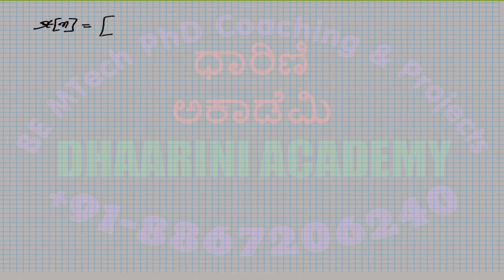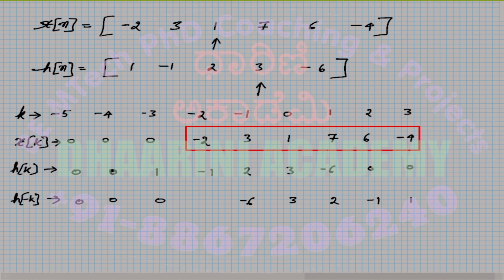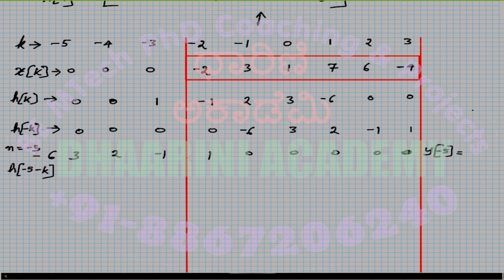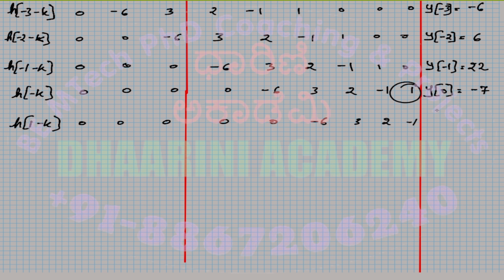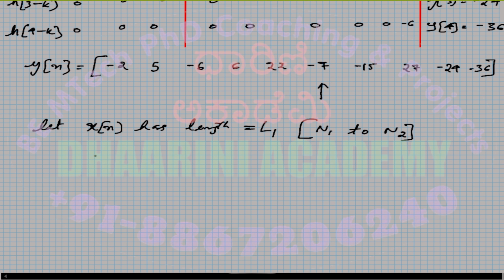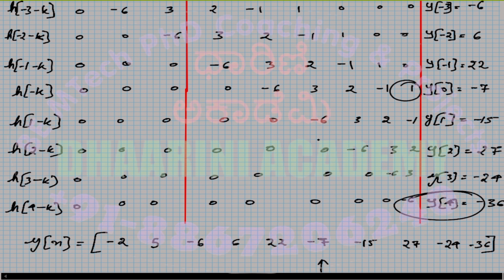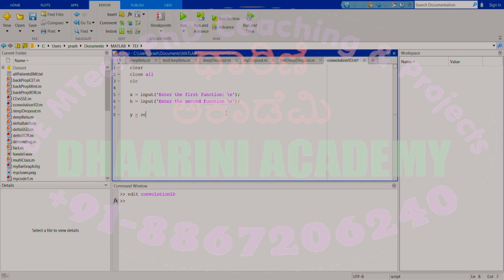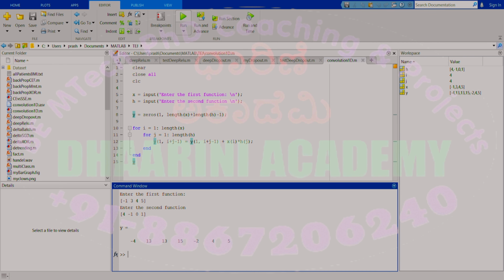Visualize and Solve Problems with 1D Convolution: Simplified Guide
In this video, we're going to learn how to visualize and solve problems easily with 1D convolution. We'll be using DSP, signals and systems, CNN, and deep learning to solve some simple problems. By the end of this video, you'll be able to understand 1D convolution, visualize problems using convolution kernels, and solve them using deep learning methods. This is a great video for anyone looking to learn more about DSP, signals and systems, CNN, and deep learning! In this video, we'll be talking about 1D convolution: visualize and solve problems easily. 1D convolution is a common operation in Signal and Systems and CNN, and it's used to reconstruct a signal from a set of samples. By visualizing 1D convolution and understanding its fundamentals, you'll be able to solve problems quickly and easily. This video is a great way to start learning DSP, signals and systems, and deep learning, and I hope you find it helpful! In this video, I'll teach you how to use 1D convolution to visualize and solve problems easily.1D convolution is a common neural network operation, and it's a great way to get started with deep learning. By the end of this video, you'll know how to visualize and solve problems with 1D convolution, and you'll be ready to start solving problems with deep learning!